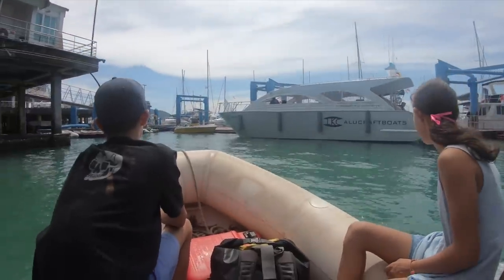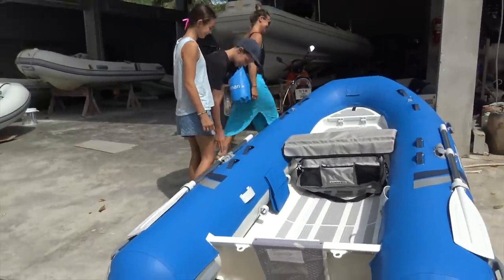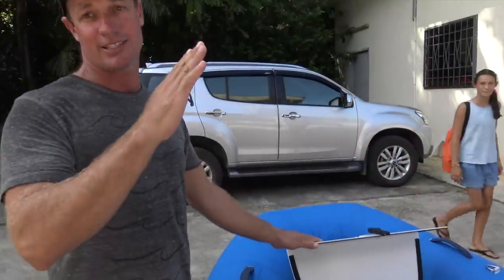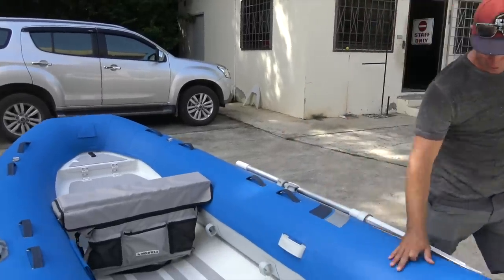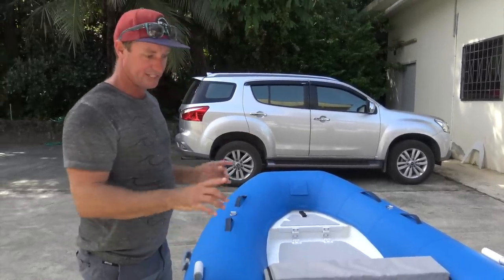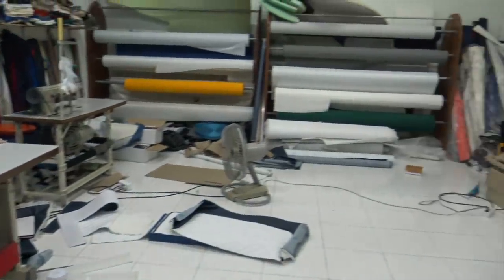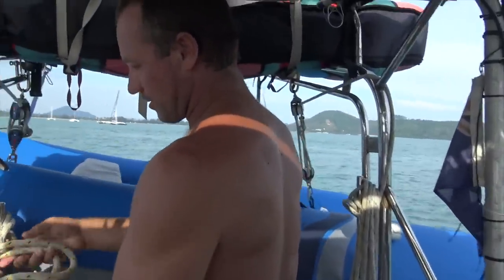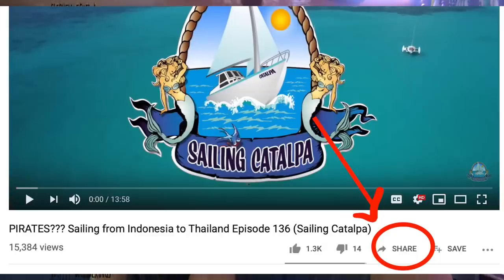How we got our NEW DINGHY | Thailand | Episode 138 (Sailing Catalpa)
hey guys this episode we pick up our New Highfield tender.

WANT US TO MAKE MORE VIDEOS you can SUPPORT us and our productions by becoming a Patron this helps us fund the making of our videos so if you love our adventures. All our patrons have access to our vids first and go in the draw every month to win a Sailing Catalpa Crew T-Shirt. Every lil bit counts and we appreciate you all so very much! These videos would not be possible without you.

For some super awesome gift ideas Taj's Artwork designs Check out